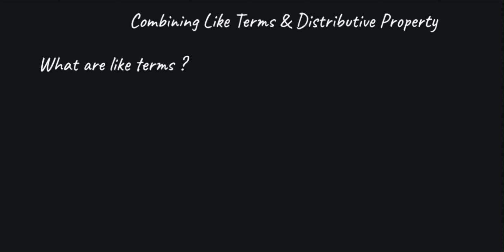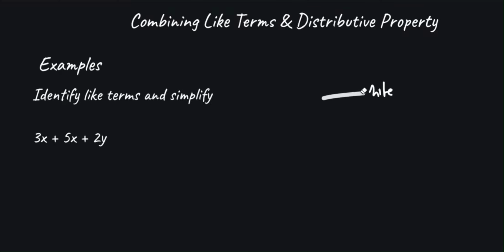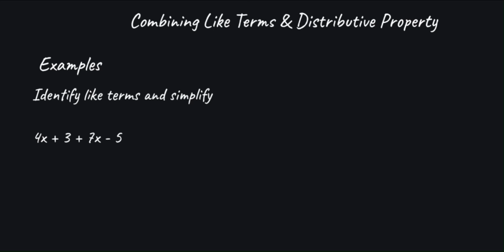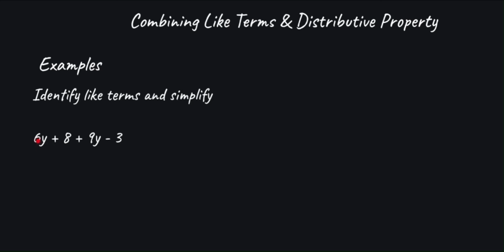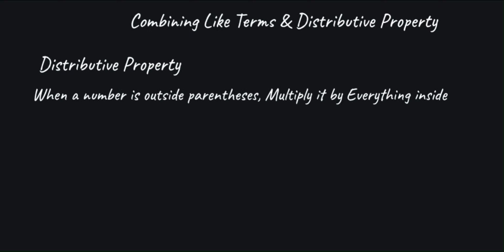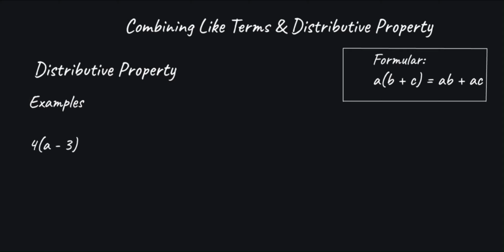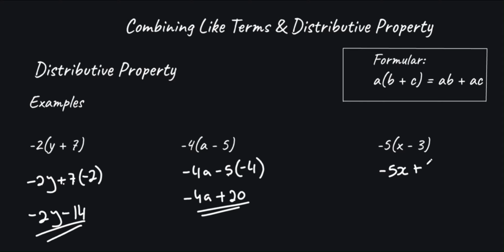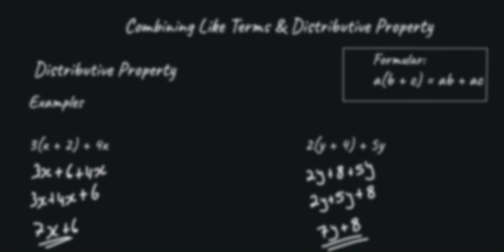Stop Getting This WRONG! Distributive Property + Combining Like Terms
These are two of the most missed concepts in algebra. Learn the exact steps to simplify expressions correctly every single time.